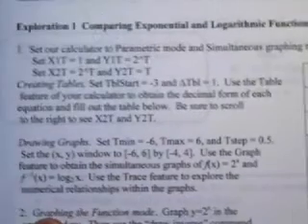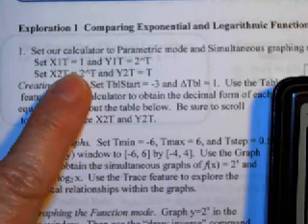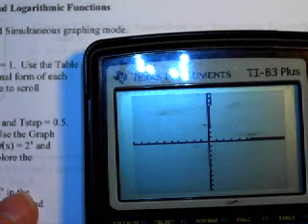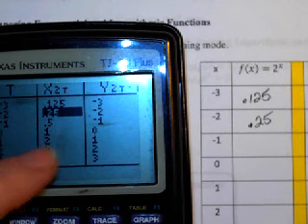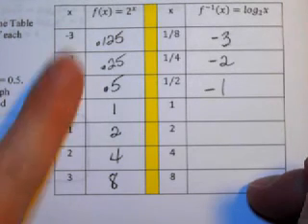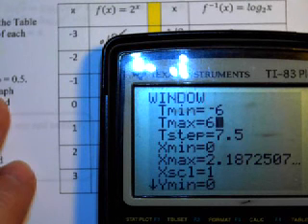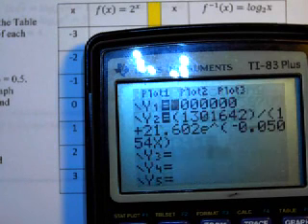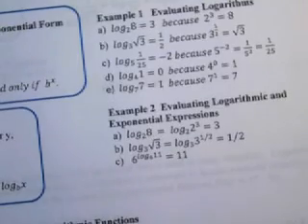Exploration 1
Description